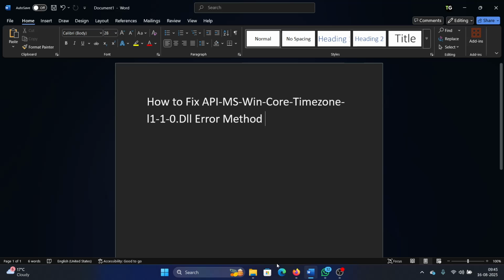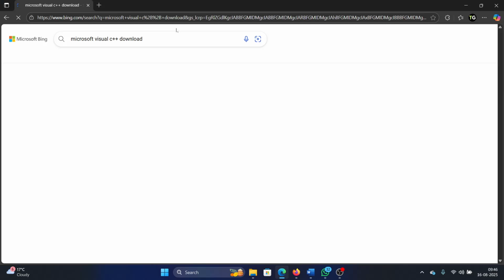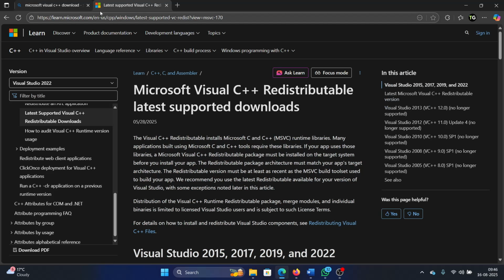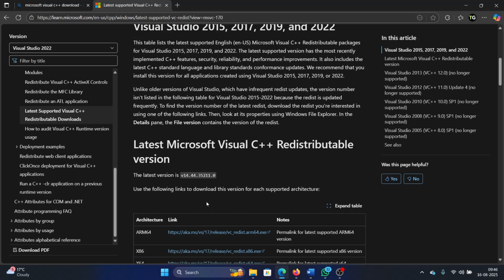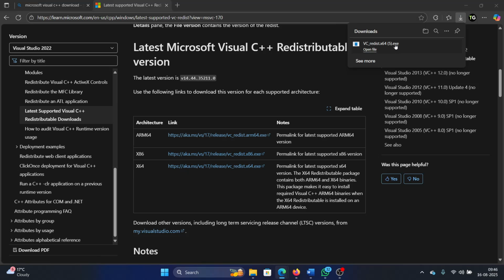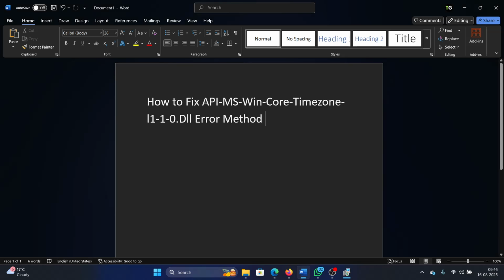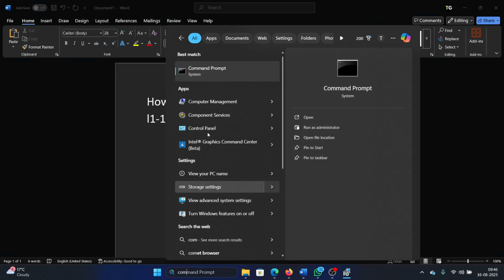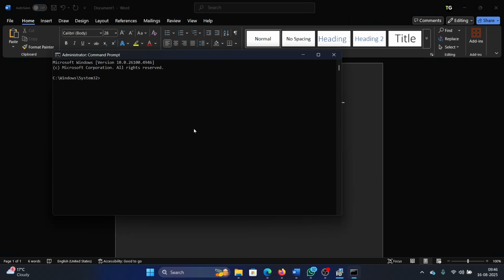How to Fix API MS Win Core Timezone l1 1 0 Dll Error Method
Video Title: How to Fix API MS Win Core Timezone l1 1 0 Dll Error Method

If you wish to Fix API MS Win Core Timezone l1 1 0 Dll Error Method then please watch this video.